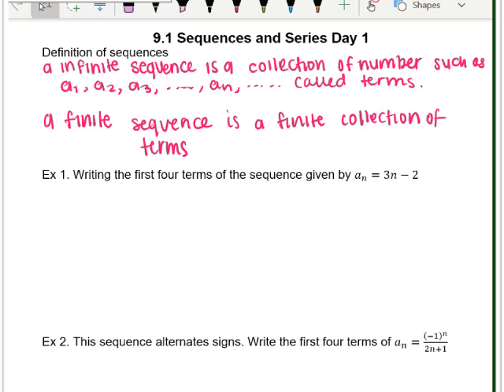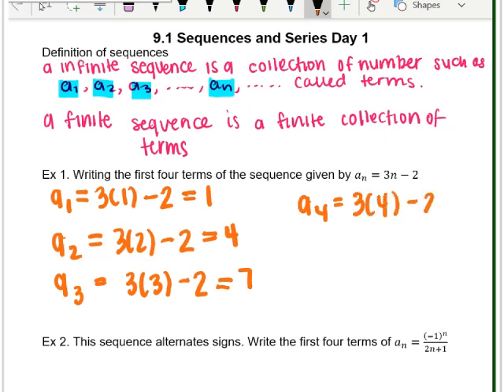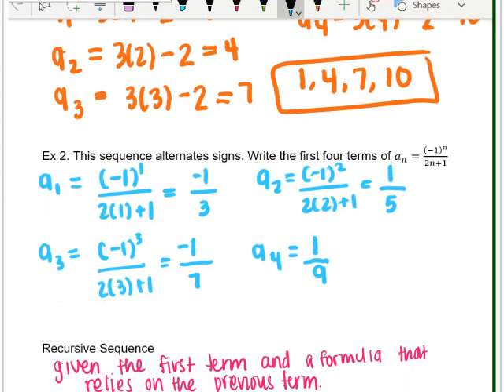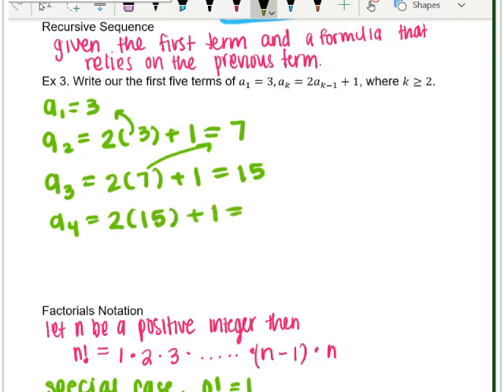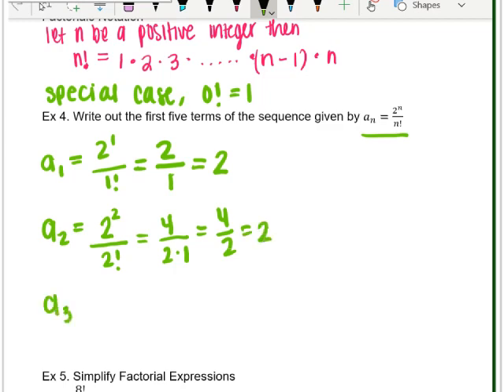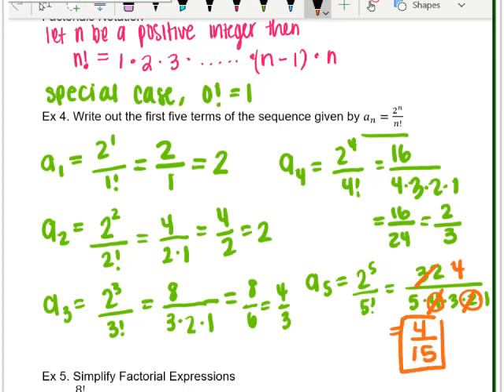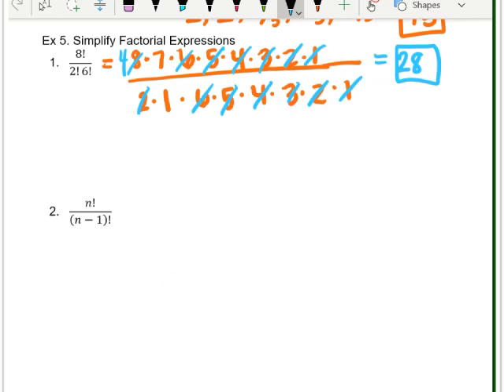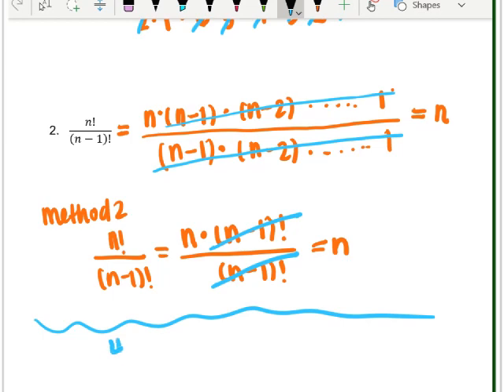9.1 Intro to sequences and series